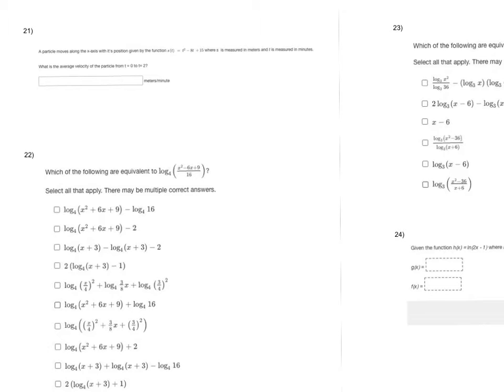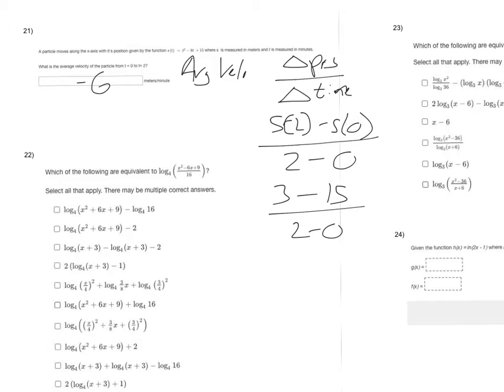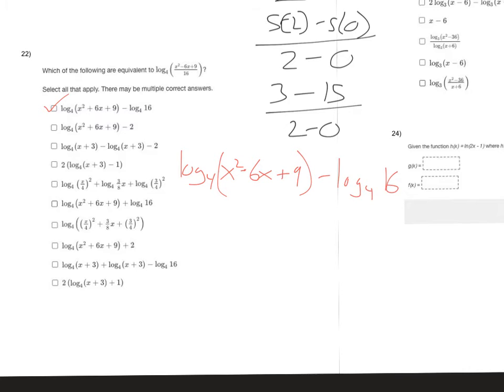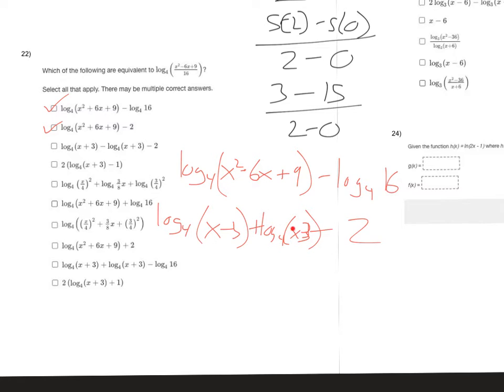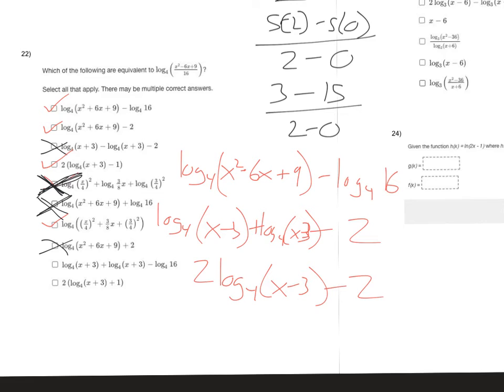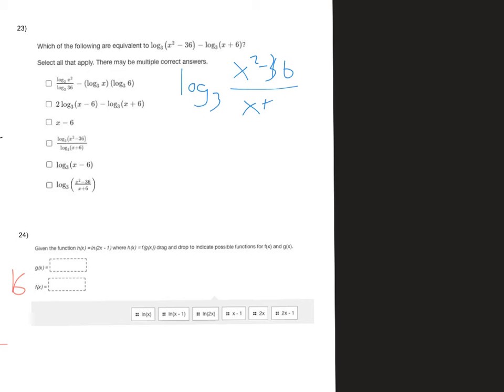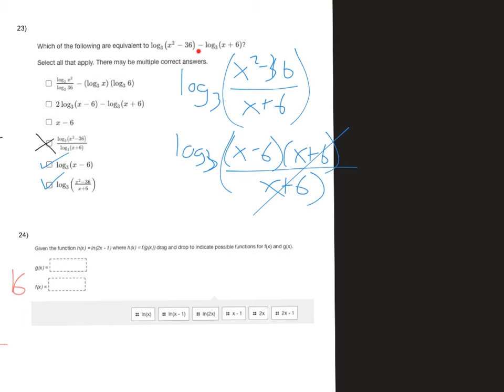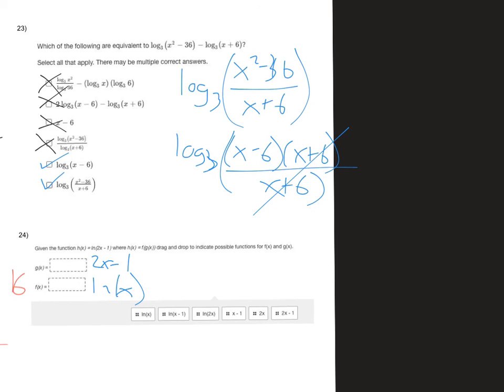AP Calculus Readiness Review pt 6